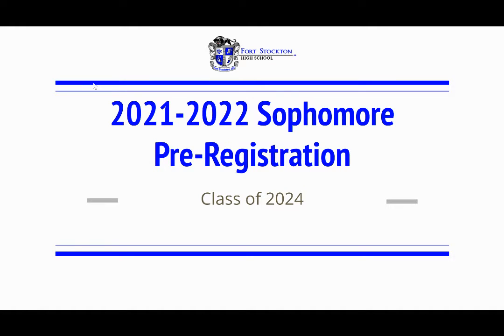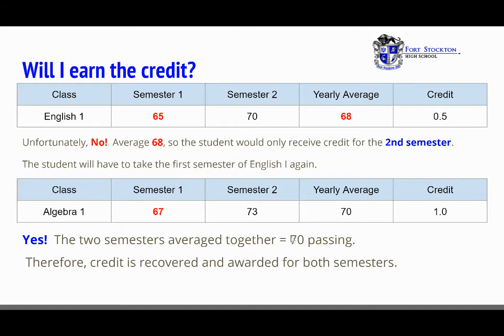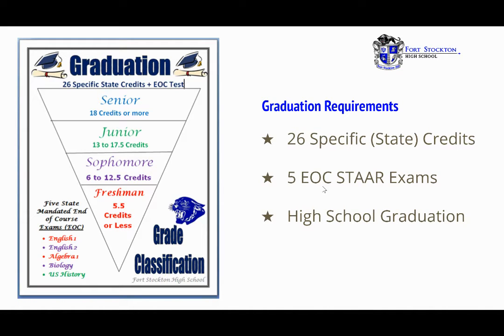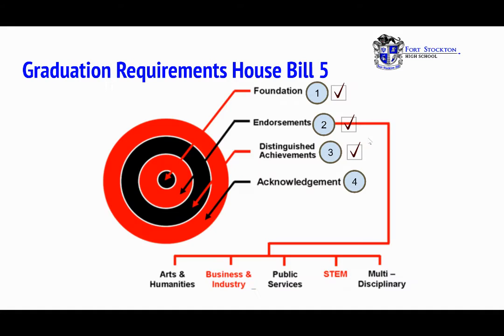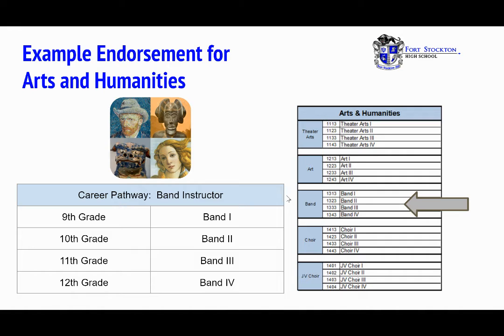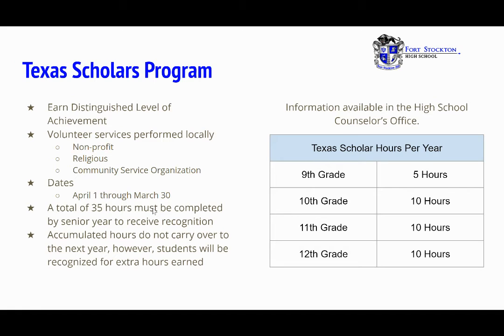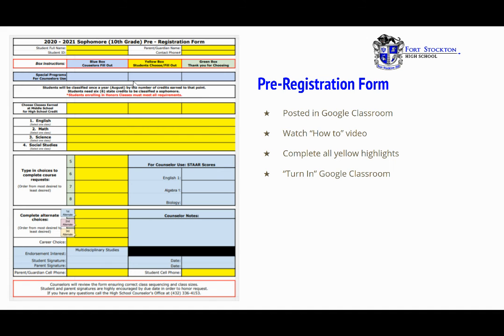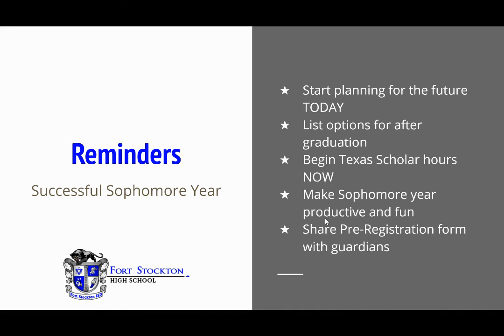2021-2022 Sophomore Pre-Registration Information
This video briefly explains graduation requirements for the Fort Stockton High School class of 2024.